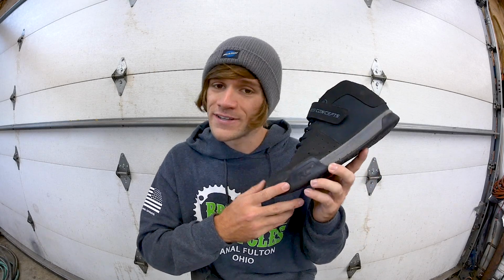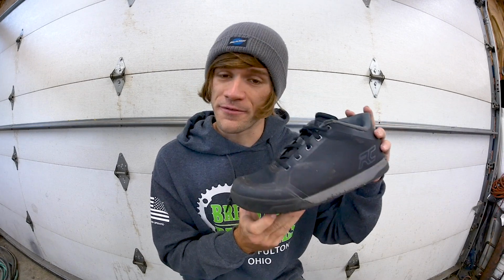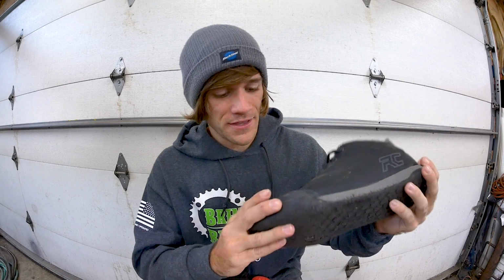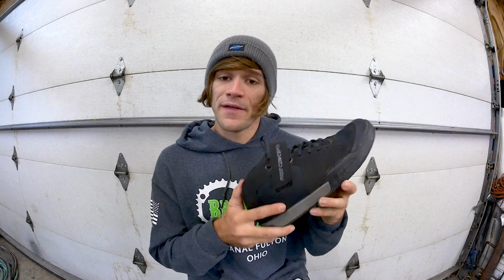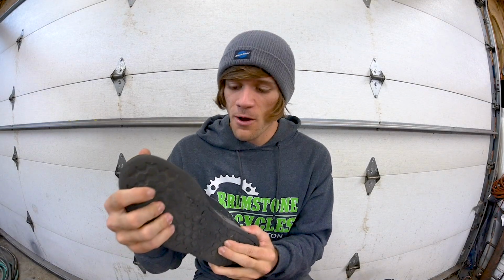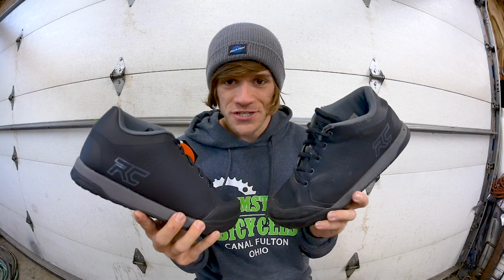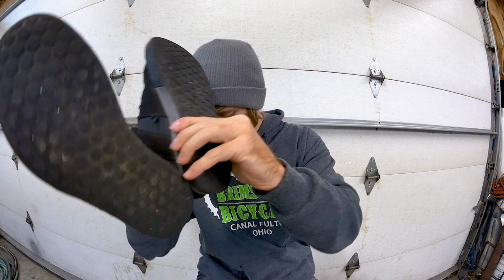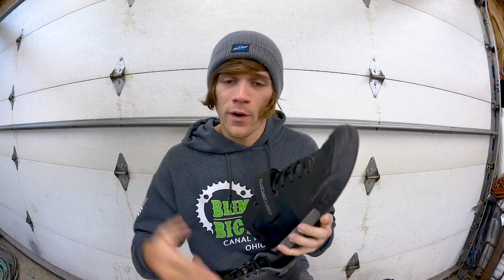Best BMX/MTB Riding Shoes Out?! - Ride Concepts Powerline, Wildcat, Coaster Review + GIVEAWAY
Are Ride Concepts shoes the best riding shoes out right now?!
Here's my opinion and thoughts after riding in these shoes over the past several months.